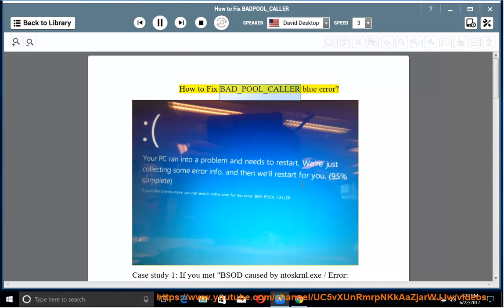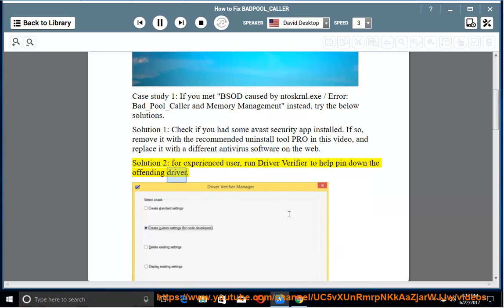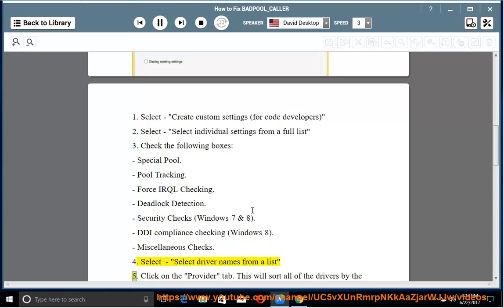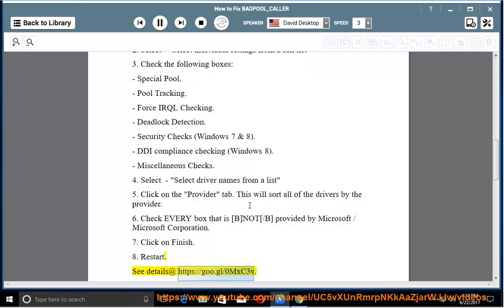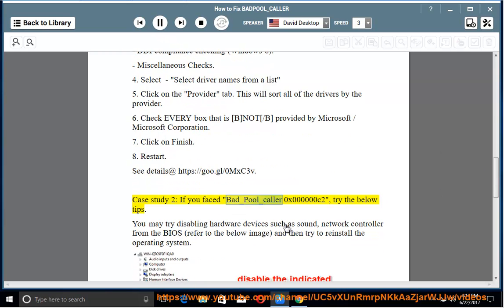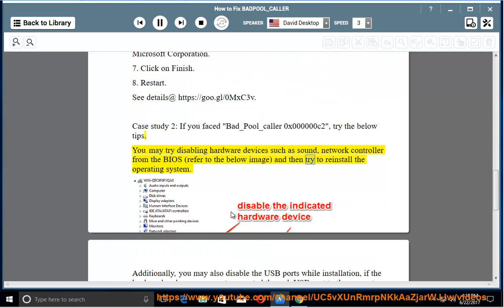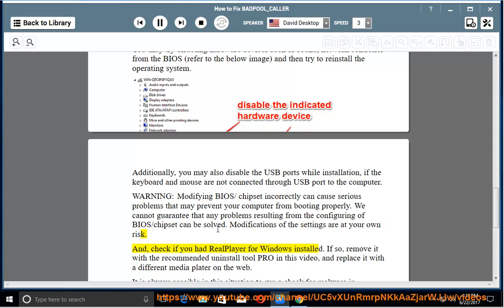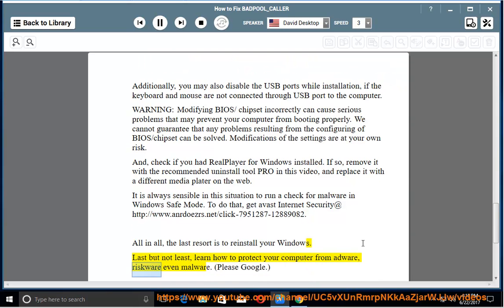How to Fix BAD_POOL_CALLER BOSD on Windows?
This vid helps Fix BAD_POOL_CALLER blue error while running Windows.

Useful links:
If you have trouble uninstalling avast or RealPlayer yourself, try this uninstall tool PRO@

Read text guide@ Learn more?

Fix Connecting to d.docs.live.net enter your credentials